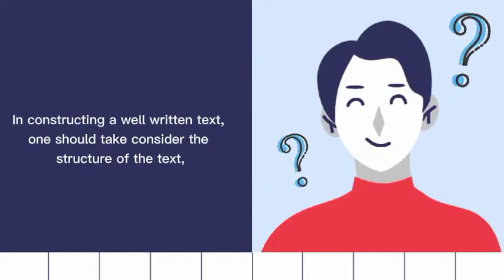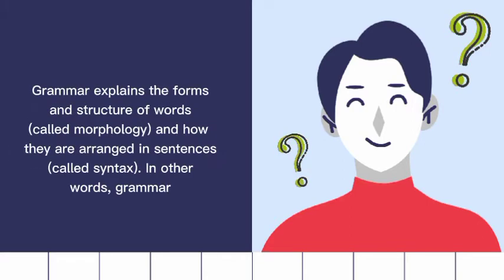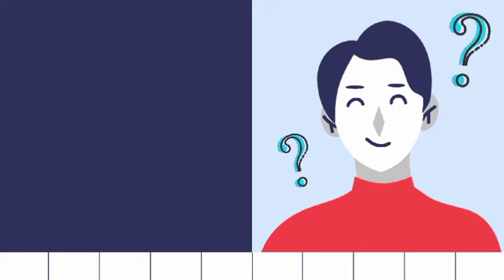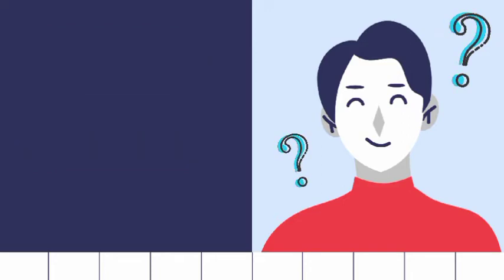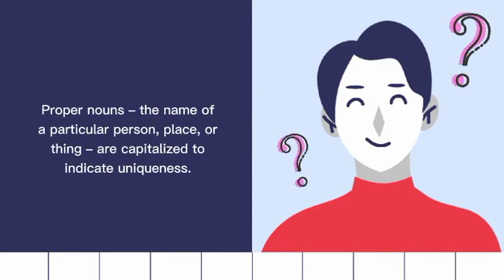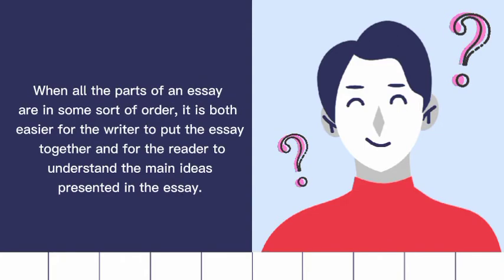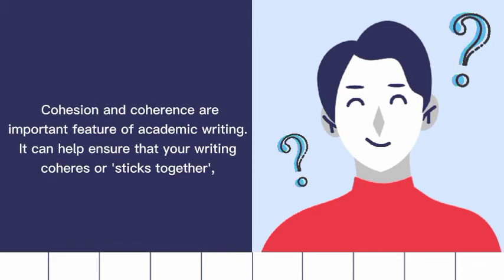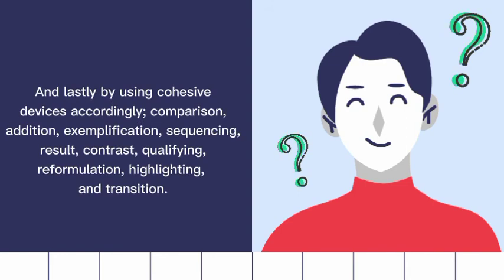Importance of mechanics, organization, coherence and Cohesion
Hi guys this is our 2nd performance task of our subject in Grade 11 Reading and Writing, I hope you'll appreciate my work!